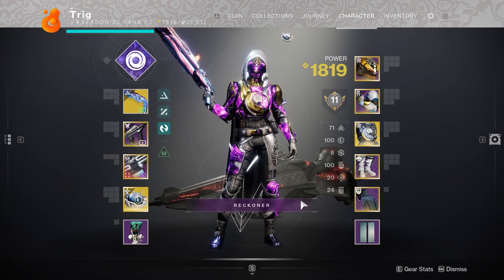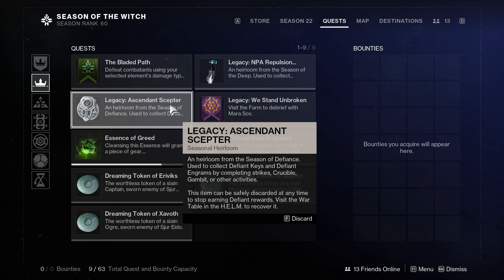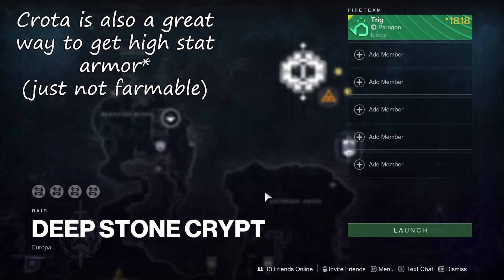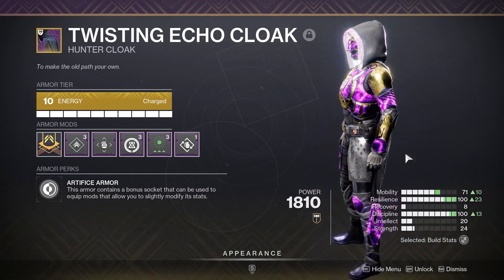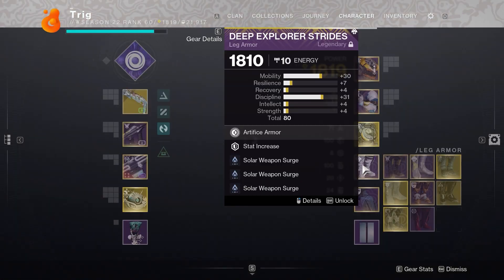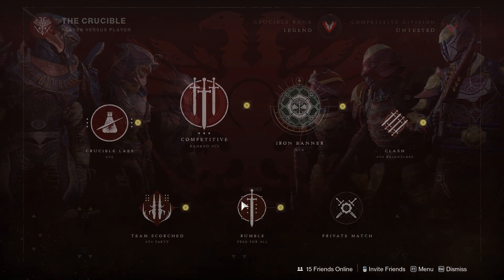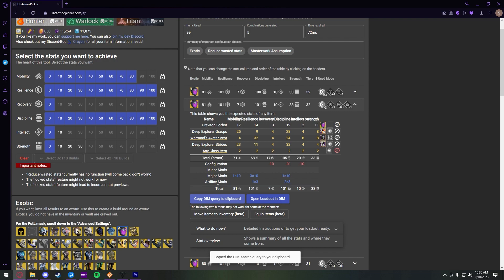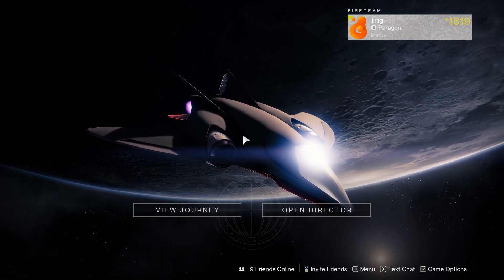How To Farm High Stat Armor!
Timestamps -
00:00 Intro
00:35 Important Tips / How Stats Distribute
02:21 Method 1 (Easy)
04:35 Method 2 (Need a group)
05:34 Method 3 (Master Content)
06:30 What is Artiface Armor
07:34 Method 4 (Artiface)
08:28 Exotic Armor
10:27 How To Use Armor Efficiently
16:18 Outro